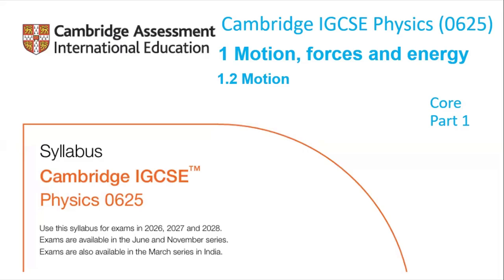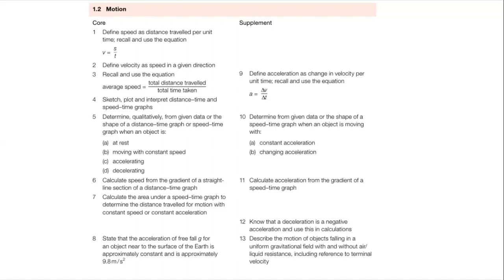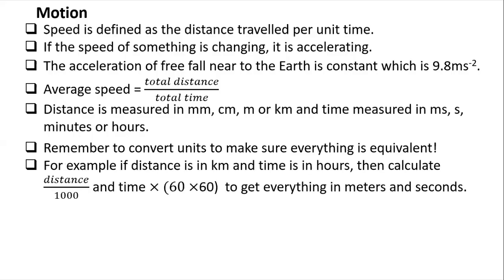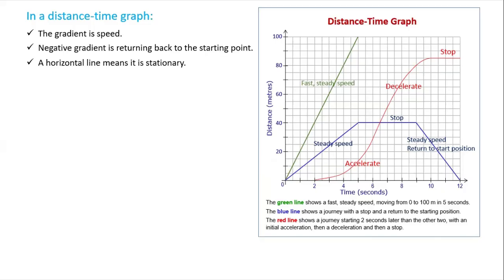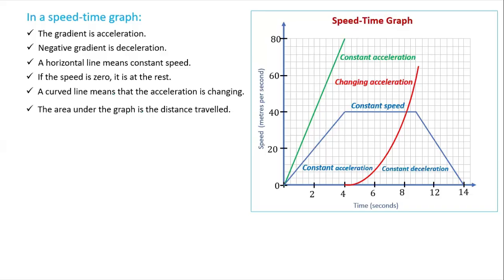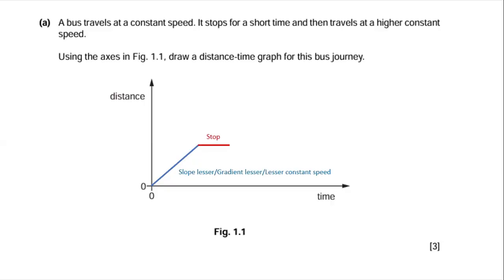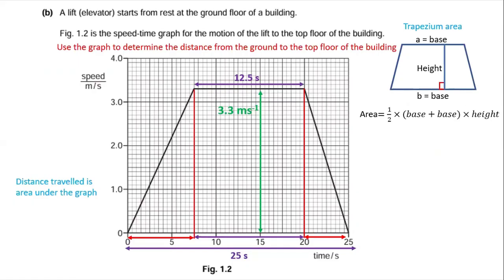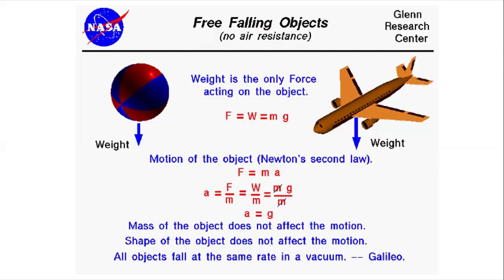Motion(Core)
Core
1 Define speed as distance travelled per unit time; recall and use the equation v =s/t

2 Define velocity as speed in a given direction.

3 Recall and use the equation.
average speed =total distance travelled/total time taken.

4 Sketch, plot and interpret distance–time and speed–time graphs.

5 Determine, qualitatively, from given data or the shape of a distance–time graph or speed–time.
graph when an object is:
(a) at rest
(b) moving with constant speed
(d) decelerating
6 Calculate speed from the gradient of a straight-line section of a distance–time graph.

7 Calculate the area under a speed–time graph to determine the distance travelled for motion with constant speed or constant acceleration.

8 State that the acceleration of free fall g for an object near to the surface of the Earth is approximately constant and is approximately 9.8 m / s2.